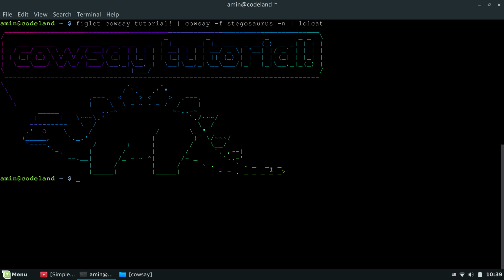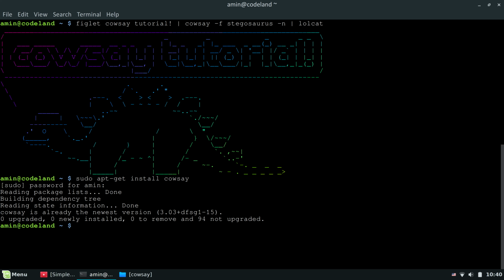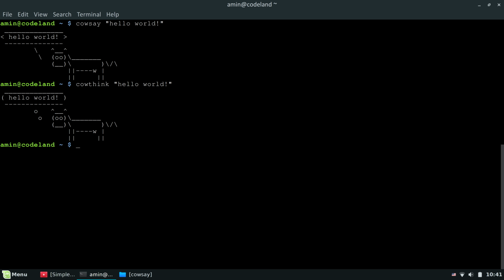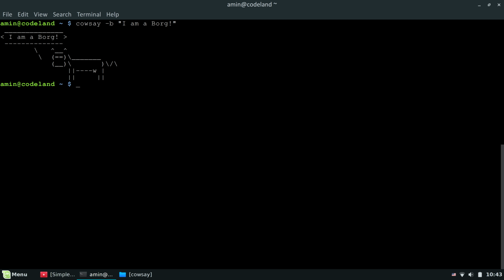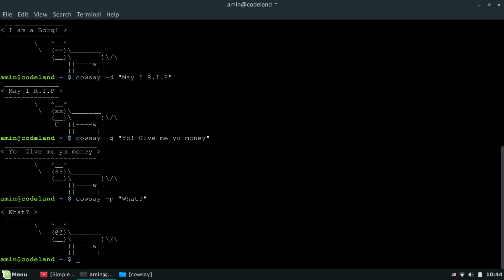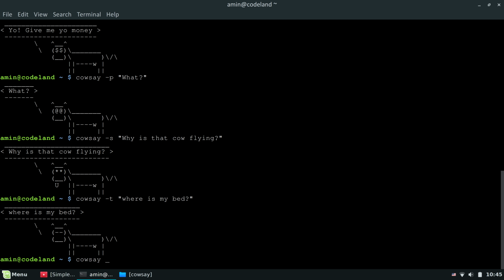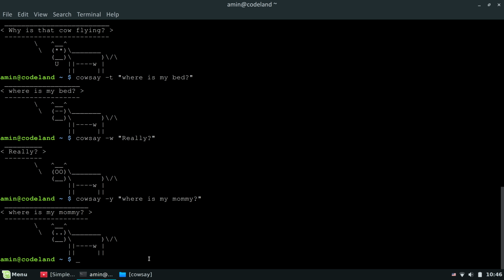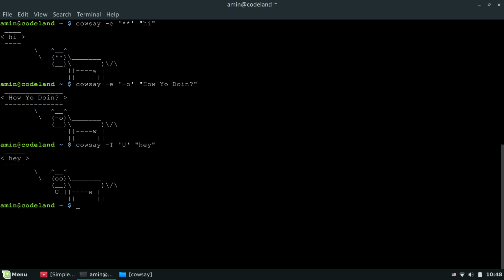cowsay and cowthink complete guide 2019 – part 1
In this video, we’ll start to explore the small but potentially wonderful world of “cowsay” and “cowthink” commands.
We'll start from the most basic “hello world” examples of cowsay and cowthink. Then all the different “modes” and their corresponding options (that help us control the cow’s emotional and physical state!) are introduced using examples. These mode are:

- [-b] “Borg”
- [-d] “Dead”
- [-g] “Greedy”
- [-p] causes a state of “Paranoia”
- [-s] “Stoned”
- [-t] “Tired”
- [-w] “Wired” (sort of the opposite of tired!)
- [-y] “young”

After that, the [-e] and [-T] options are introduced and we see some examples of their uses for controlling “eye” and “tongue” characters. These options can be used to create customized looks that are not covered in default modes.